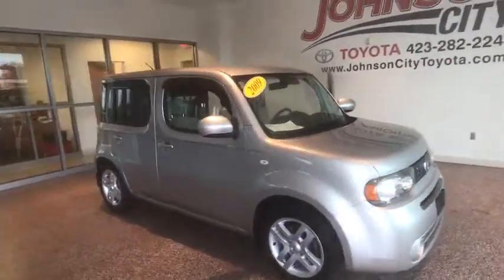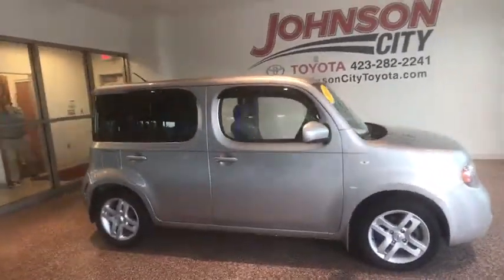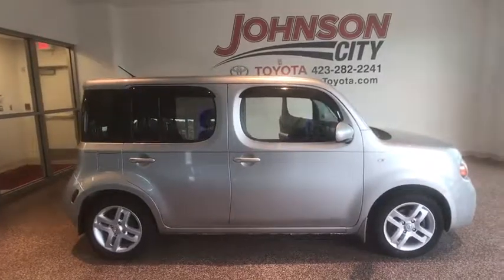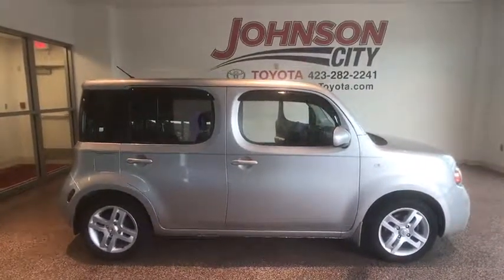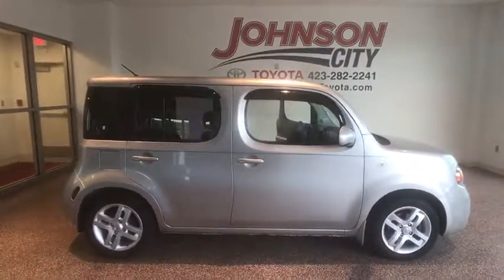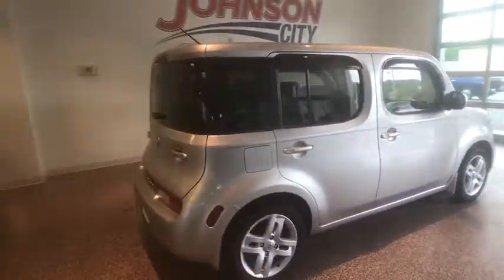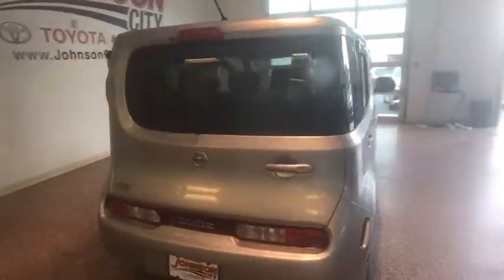2009 Nissan Cube Johnson City TN, Kingsport TN, Bristol TN, Knoxville TN, Ashville, NC P2782B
Chrome Silver Metallic U 2009 Nissan Cube available in Johnson City Tennessee at Johnson City Toyota. Servicing the Kingsport TN, Bristol TN, Knoxville TN, Ashville, NC area.